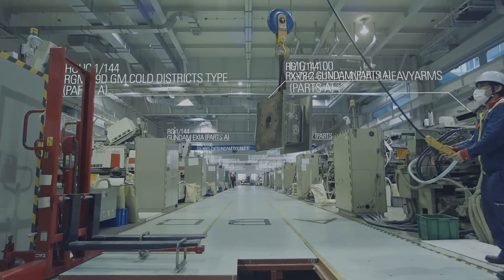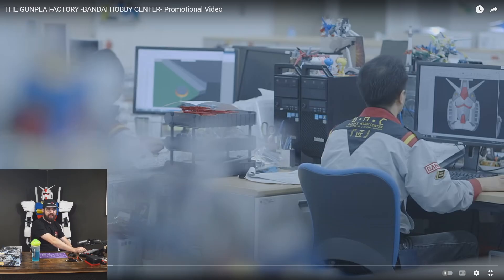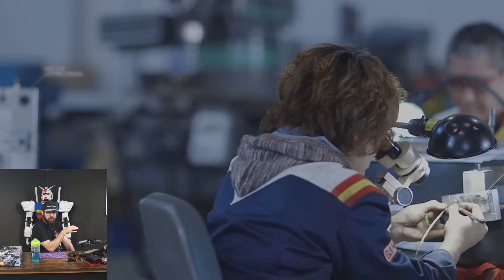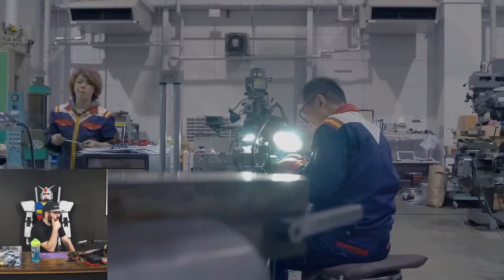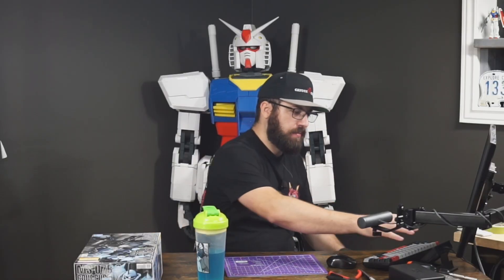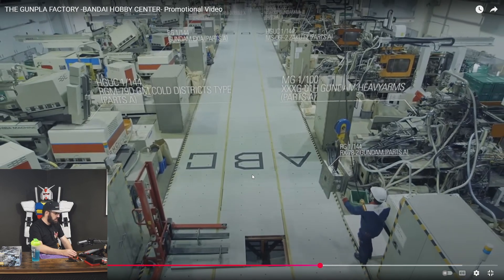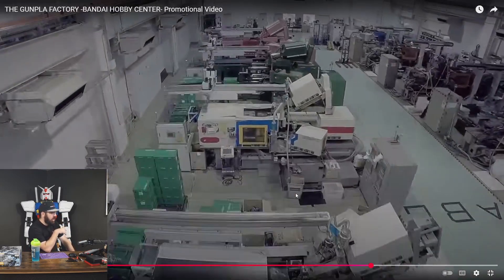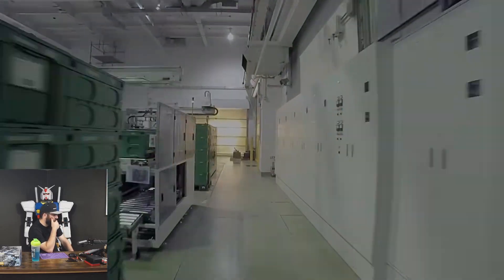3DPrinting guy learns how GUNDAM kits are made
Always cool to see how things are made, today we take a look at how GUNPLA kits are made! As someone with an Injection Molding background, was pretty cool to see

Consider becoming a channel member!